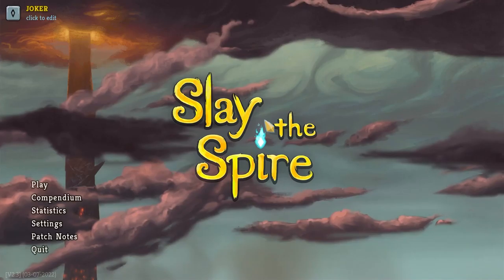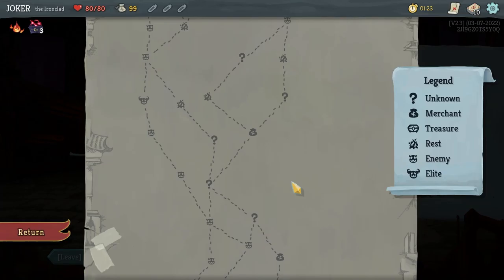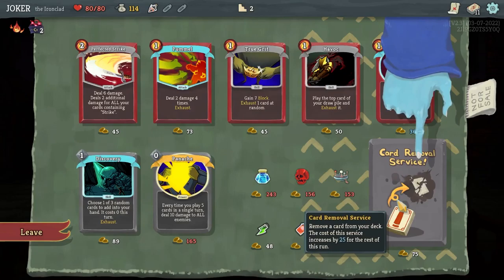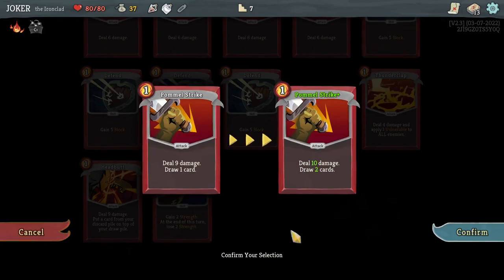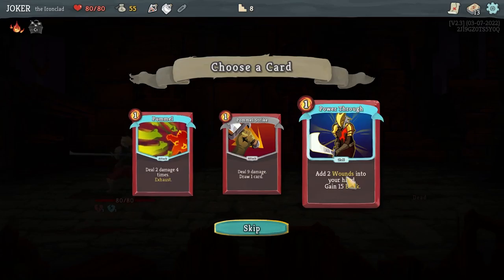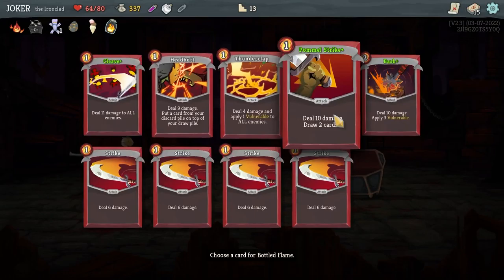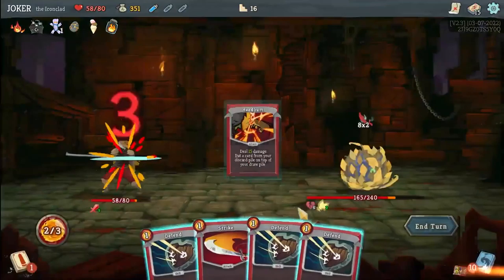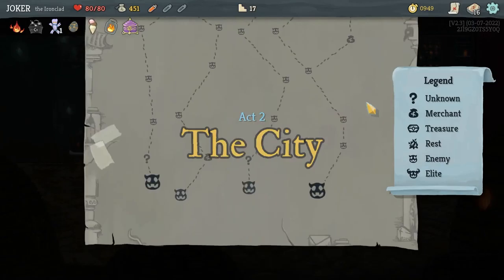Critial Let's Play - Slay the Spire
OCAD VISM-2006-101(Spring/Summer 2022) Critical Play
Assignment 2 - Let's Play Video
By
Kan Huang